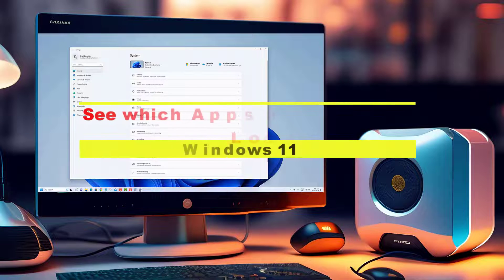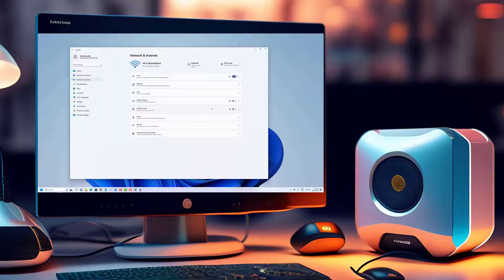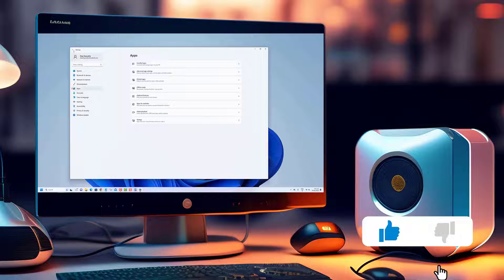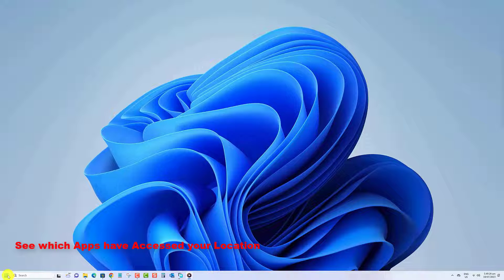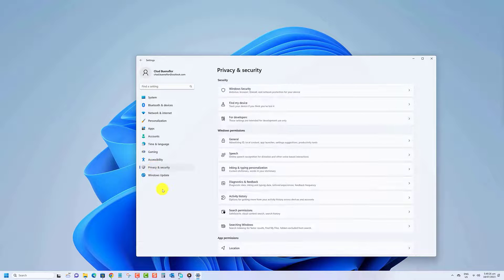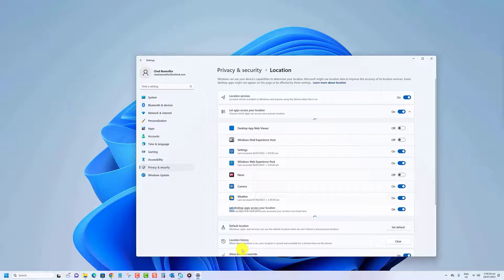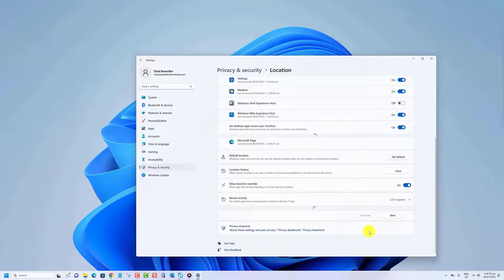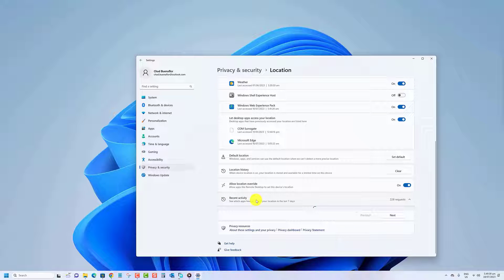How to See which Apps have Accessed your Location in Windows 11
Curious about which apps have been accessing your location in Windows 11? In this tutorial, we'll show you how to easily check and monitor the apps that have been using your location data. Privacy is important, and knowing which apps have access to your location can help you make informed decisions about your privacy settings. Join us as we guide you through the steps to view and manage location access for apps in Windows 11. Take control of your privacy – watch now!